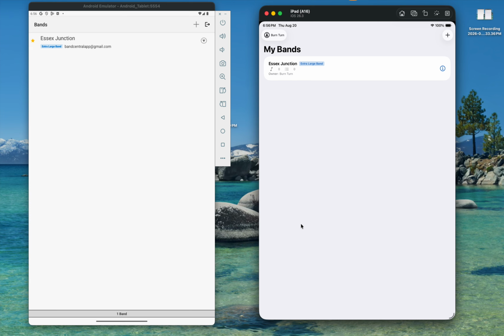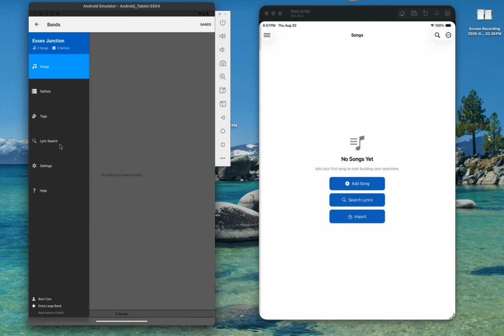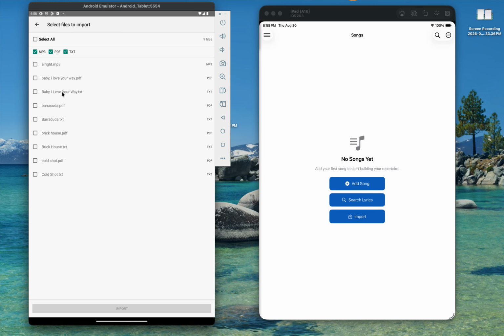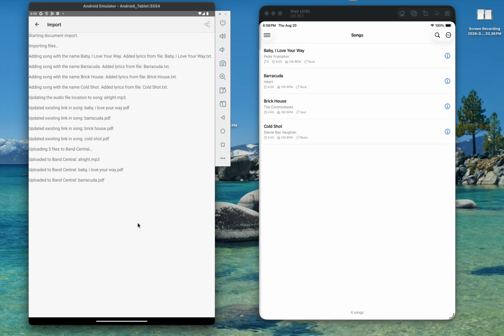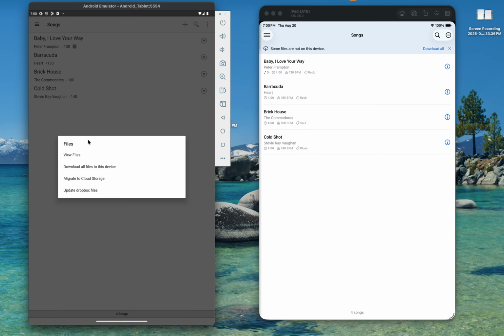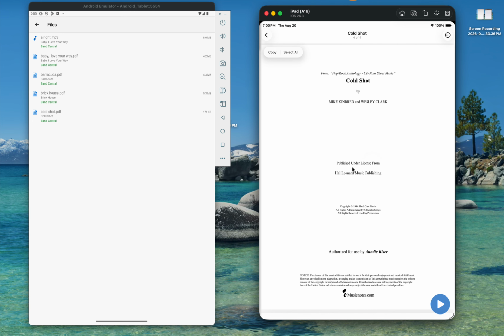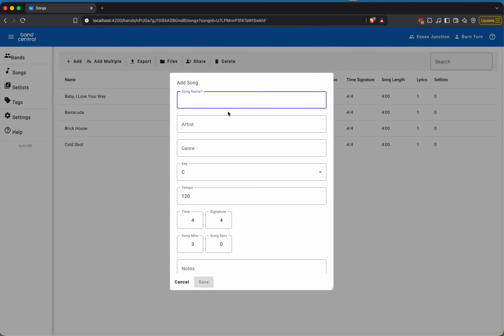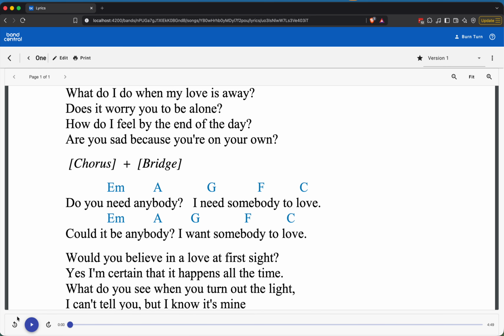Band Central Cloud Storage - Extended Overview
A short tour of Band Central Storage: what it is, how to turn it on, and how your band's charts and audio get onto every member's device automatically. If you want the long version with migration and troubleshooting, see the detailed walkthrough linked below.

Shown on Android, iPad, and the web.

CHAPTERS

0:00 Intro
0:50 Band Central Cloud Setting
1:23 Importing Files to Band Central Cloud
2:39 Downloading Files to the cache
4:30 Editing Lyrics to view Document
4:43 Viewing files at
5:15 Uploading files at
6:21 Outro and contact support if you need help

- What Band Central Storage does: attach a file once, and every member of your band gets it
- Turning it on, a band-wide setting the band owner controls in the band's Settings
- Importing files into Band Central Storage
- How files are cached on each device, so a show never depends on the venue wifi
- Opening a document from the lyric view
- Viewing your charts and audio in a browser
- Uploading files straight from the web

Without cloud storage, a file you attach to a song lives only on the device that attached it. Your bandmates see the song but not the chart. With Band Central Storage on, attaching a document or audio file uploads it to the band and it appears on everyone's devices automatically. No more passing files around before rehearsal.

Songs, setlists, and lyrics have always synced. This brings the attached files along too.

Already using Dropbox? You do not have to choose. A file imported from Dropbox stays connected to Dropbox and is also stored in Band Central, so bandmates without Dropbox access get it too. Band Central Storage is additive: it never removes or changes anything in your Dropbox.

Each plan includes a storage allowance for the band and a per-file size limit. The band owner can see how much is used in Settings.

Band Central is available on iPhone, iPad, Android, and the web.

If you run into anything, reply in the comments or contact support from the help center.